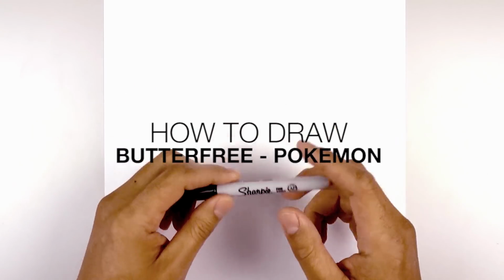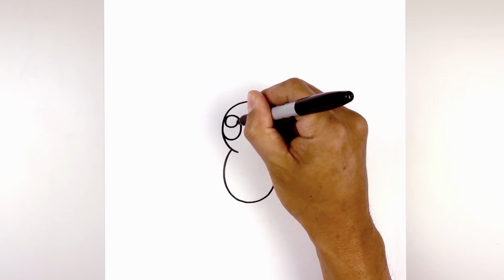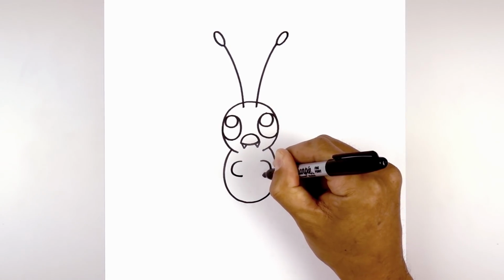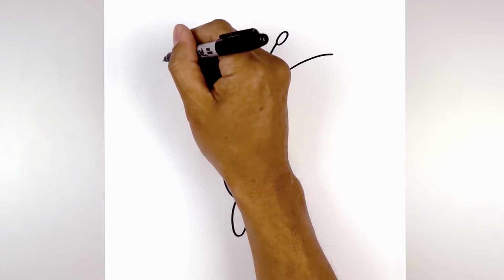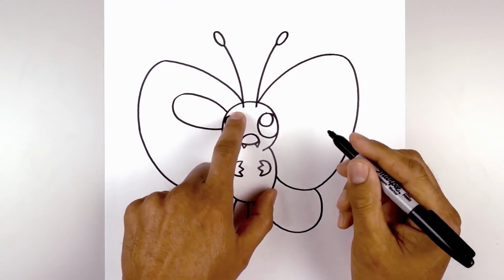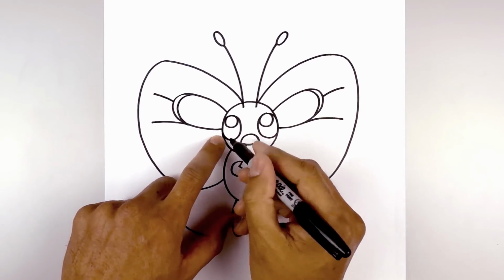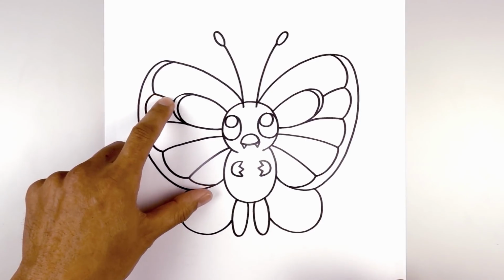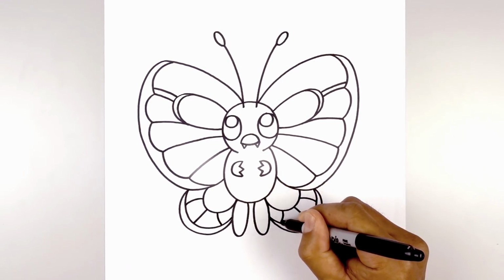How to Draw Pokemon | Butterfree | Step-by-Step Tutorial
Learn how to draw Butterfree from Pokemon in this easy step-by-step drawing tutorial.

If you enjoyed this video then check out the link below with more drawing tutorials in this playlist series.

I have one of the largest drawing courses on the internet and I share them 7 days a week for beginners and young aspiring artists. I have over a thousand easy to draw cartoon characters in my Playlist library.